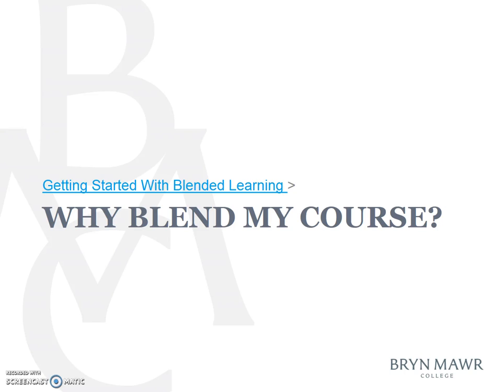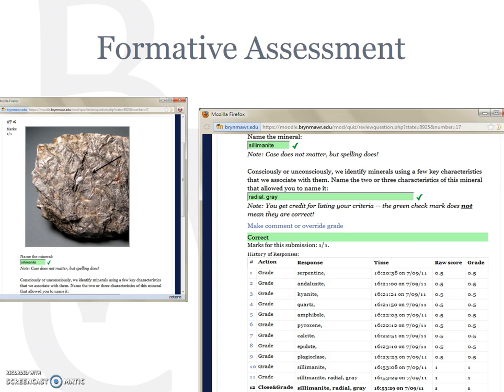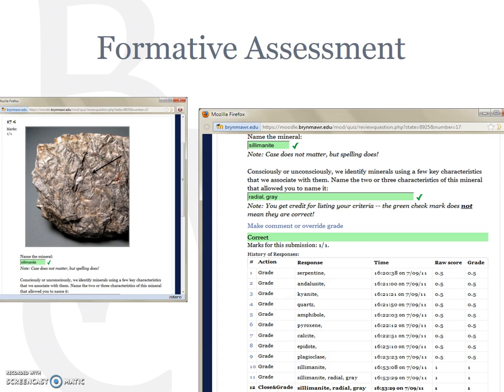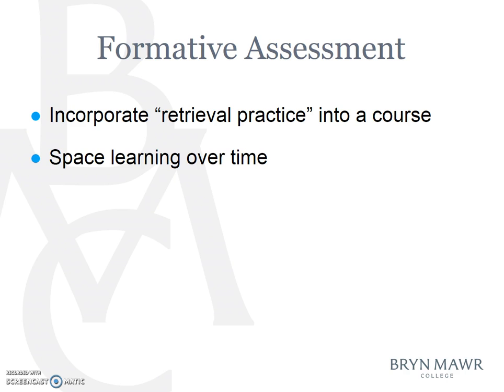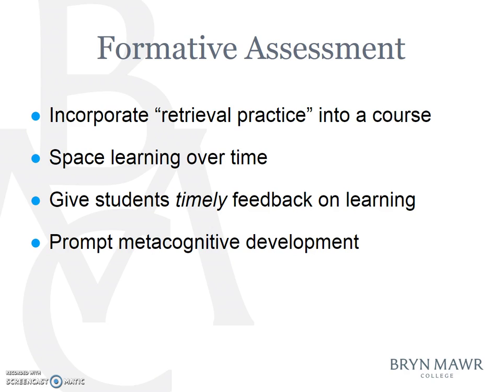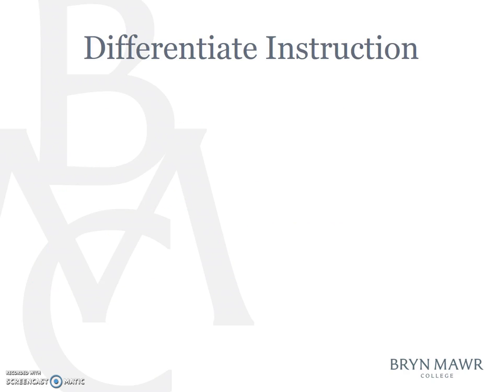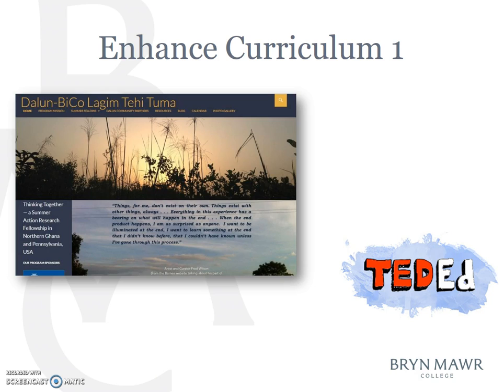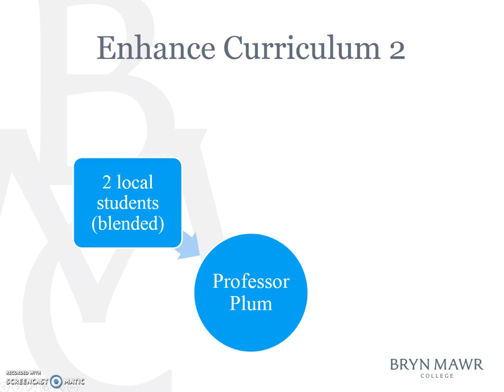Why Blend My Course?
This video discusses the most common reasons why faculty experiment with blended learning: to support active learning, to take advantage of formative assessment, to differentiate learning, and to enhance the curriculum